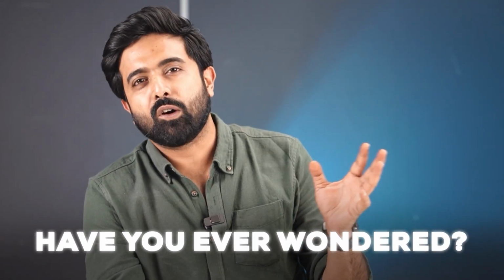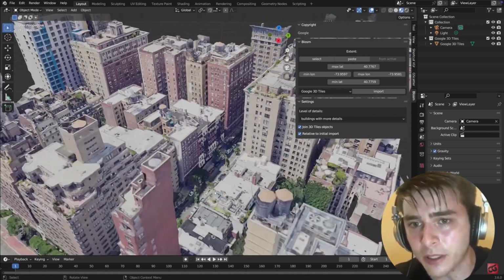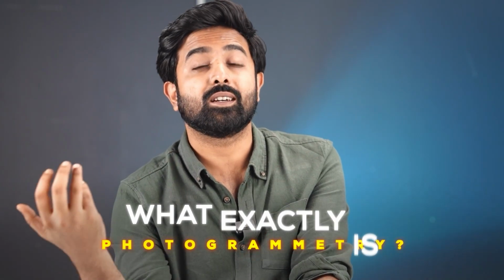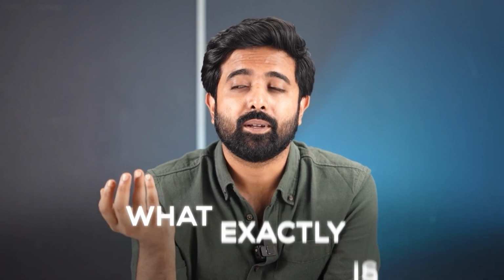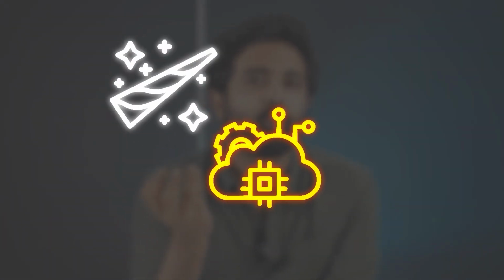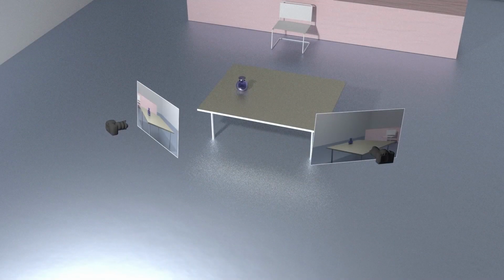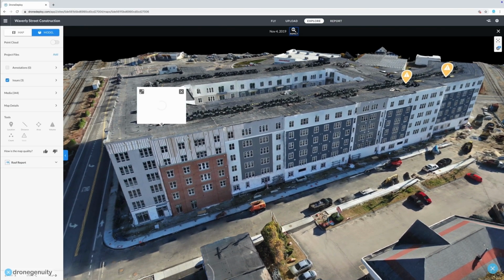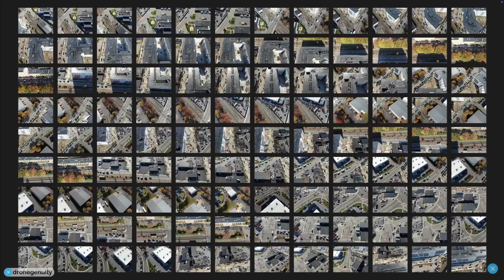What is Photogrammetry and how to build a PC for it | TheMVP